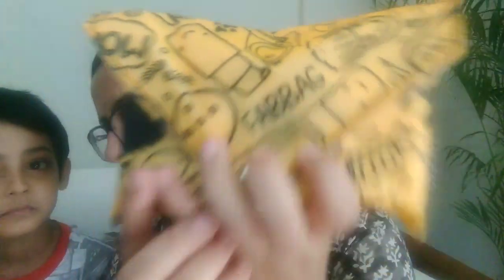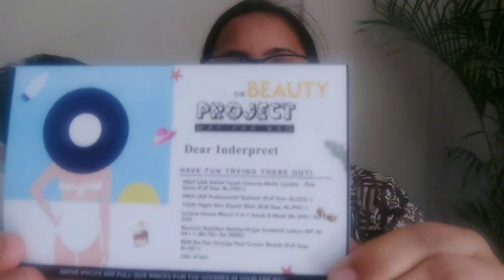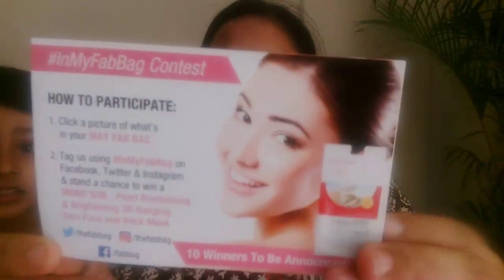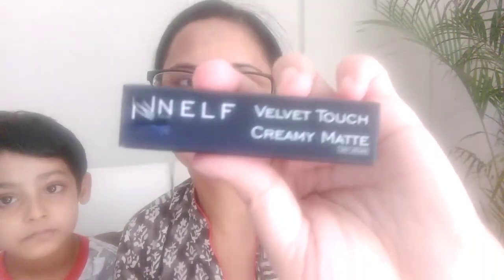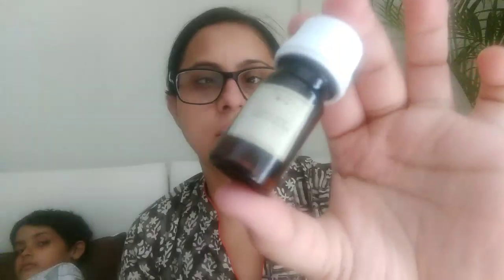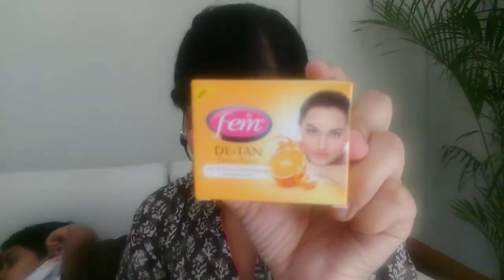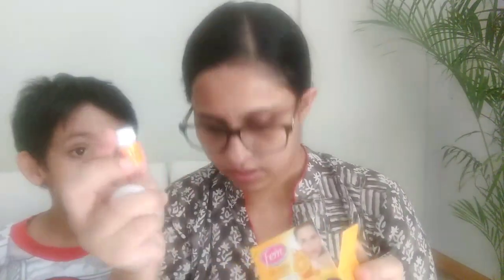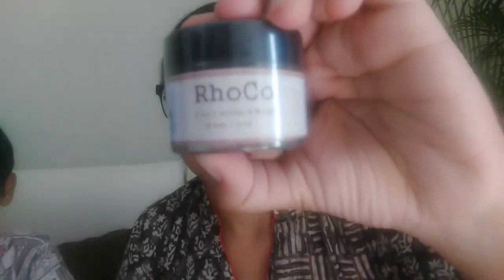May. FABBAG 2018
hello everyone welcome back to my channel and today I am going to share me Fab bag for the year of 2018 so enjoy and if you like my video please give the big Thumbs up and don't forget to subscribe to my channel